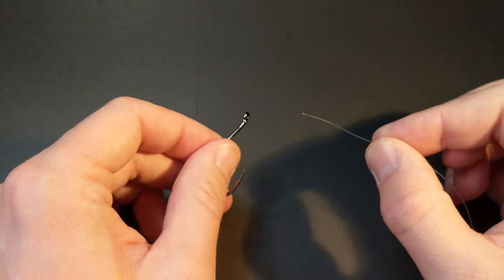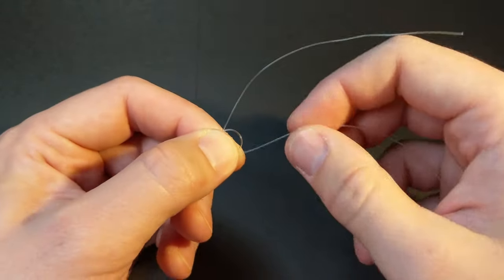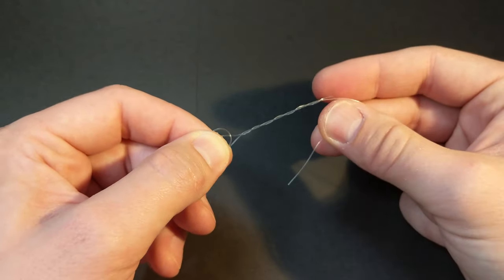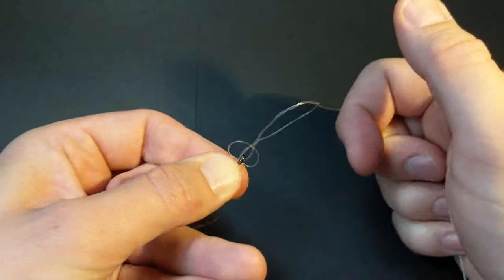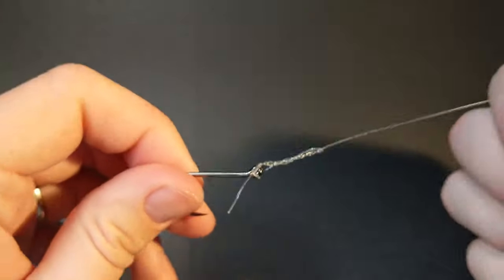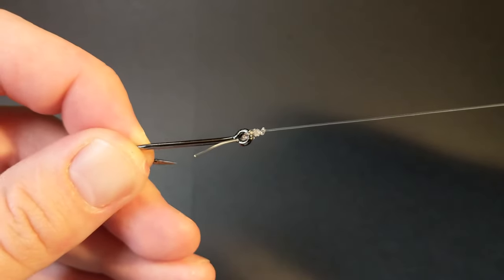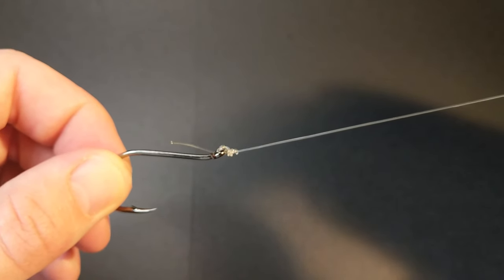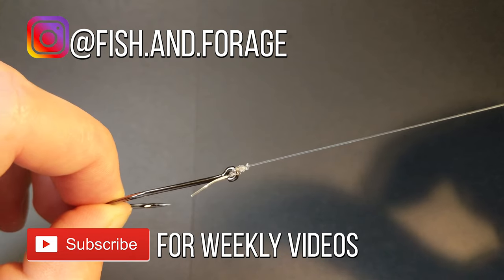Quick, Easy, Versatile Knot - Trilene Knot! AKA Barrel Knot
The Trilene knot is a great beginner knot to learn that can cover almost all your bases as a new fisherman.  This is straight-forward, quick, and simple to learn.  If I had to teach anyone just one knot, this would be it.

It's also known by some as the barrel knot, the double clinch knot, the fisherman's knot, and others.  Whether the name is correct or not, this knot is solid!